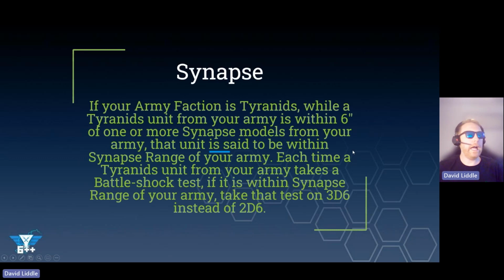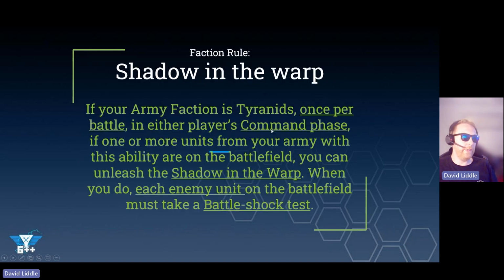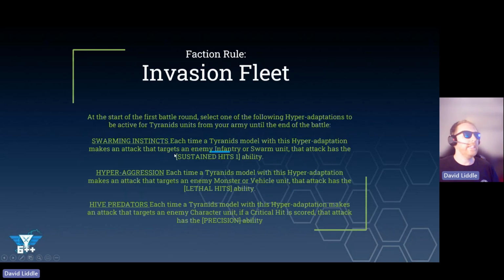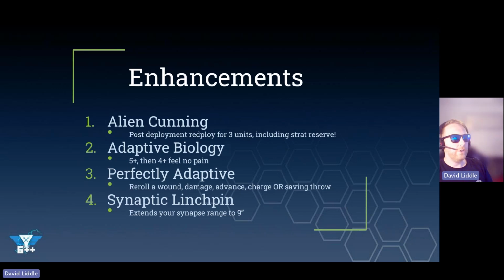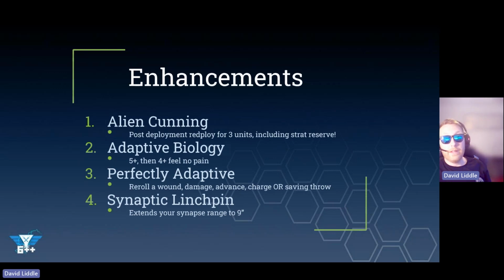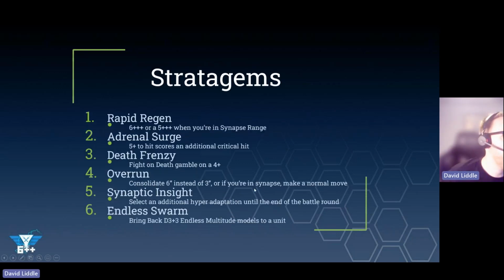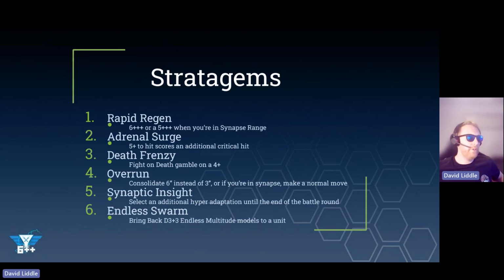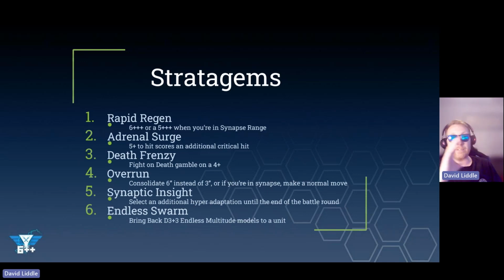Index In-depth | Tyranids: Army Rule, Enhancements and Stratagems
In our latest series, we will be taking an in-depth look at every army's Index. Part 1 covers the army rule, enhancements and stratagems. Part 2 will look at the datasheets and potentially army lists.

In part 1, Davey looks at the Tyranid menace and what key things to look out for!